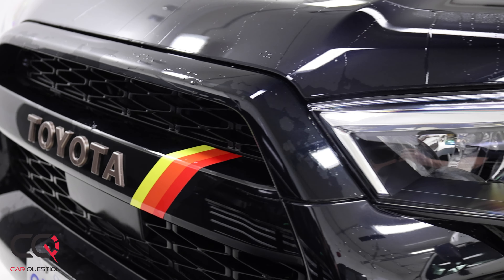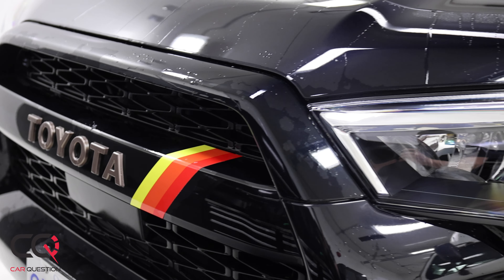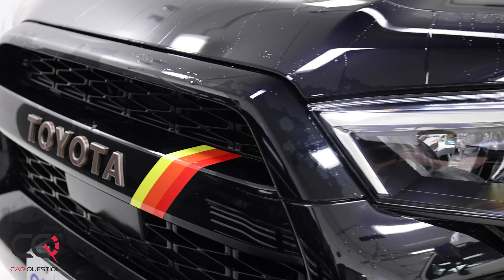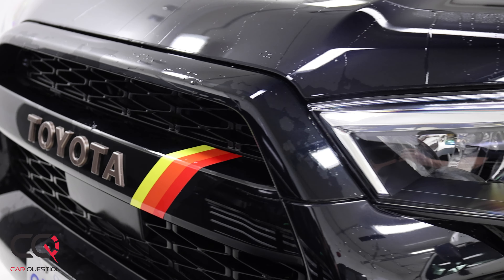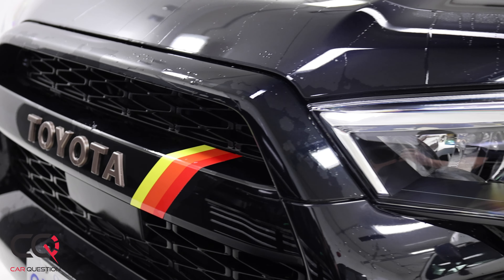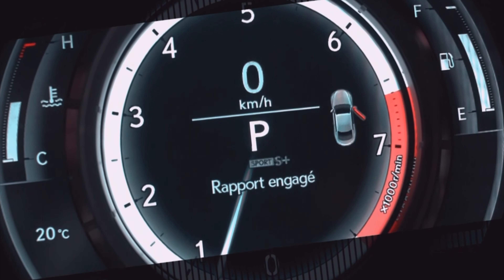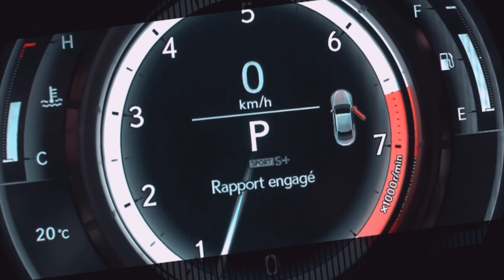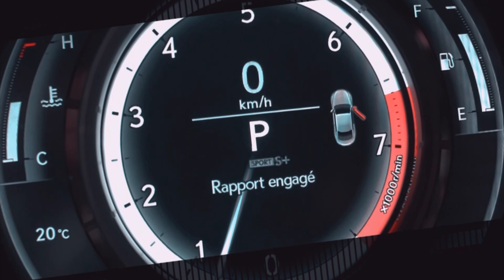Toyota 4Runner 40th Special Edition | An endangered species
Toyota 4Runner offers a special version for its anniversary! Toyota designers have created the 4Runner 40th Special Edition. Offered in only 400 units in Canada, this unique model is the headliner of a line of high-performance midsize SUVs for 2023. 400 units of the 40th Anniversary Special Edition available in Canada.

The 2023 Toyota 4Runner 40th Anniversary Special Edition (starting MSRP: $54,380) is a 5-passenger, two-row model available in 400 units in Canada. This special edition is built on the SR5 model. Its equipment includes the Premium Audio system with Remote, as well as an exclusive Exterior and Interior Appearance option package. This package includes 17" bronze-colored alloy wheels, a "retro" TOYOTA grille, a bronze-colored "40th anniversary" exterior tailgate badging, and a set of special graphics in the form of yellow, orange and red stripes retro-inspired bodywork. Inside, this model's appearance is enhanced with an exclusive center console badging, bronze shift knob and seat stitching, 40th anniversary floor mats and upholstered seats. Black SofTex with the "40th anniversary" logo.

We expect the 2024 Toyota 4Runner to be backed by a new platform. This will be the TNGA-F architecture, also found in the 2023 Tundra and 2023 Sequoia, among others. Along with this, it will also get a new engine, which it will likely share with the vehicles mentioned above. That unit will likely be the 3.5-liter twin-turbo V6 engine that's part of Toyota's new i-FORCE MAX hybrid powertrain. It can also get the Hybrid MAX powertrain used in the Lexus RX 500h SUV.

In this video find out why the Toyota 4runner is an endangered species!

Test model: 2023 Toyota 4Runner NEW 40th Anniversary Special Edition Midnight Black Metallic Black interior / SofTex $66,874.06 cash or 6.69% financed $81,375.12.

Chapter:
0:00 Toyota 4Runner Review
0:12 40th Special Edition
0:19 Ivan "Ironman" Stewart
0:49 Super Off Road Arcade
1:05 Interior
1:42 Engine
2:27 Off Road
2:42 Reliability
2:55 Price
3:10 Toyota 4Runner 2024
3:40 conclusion